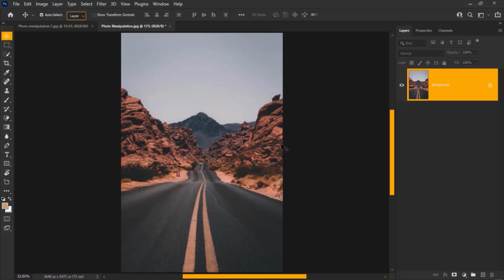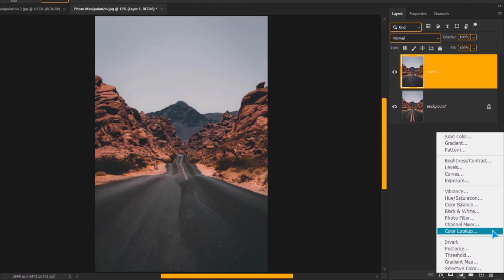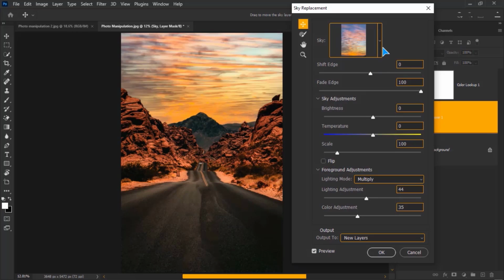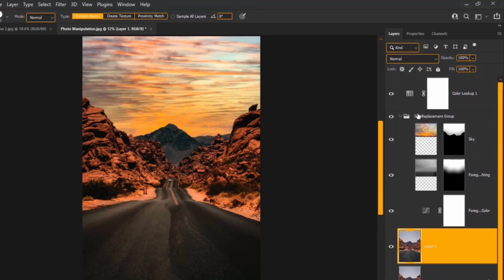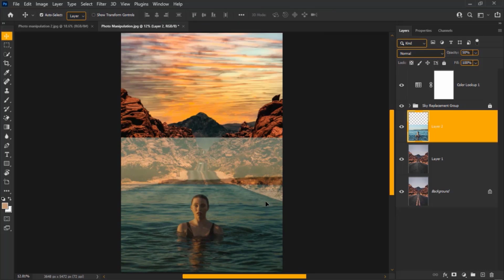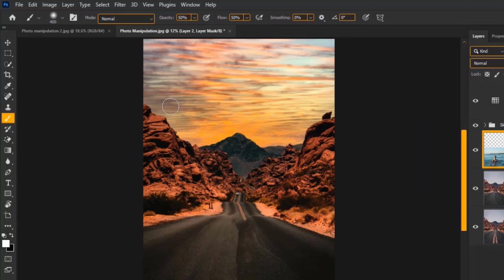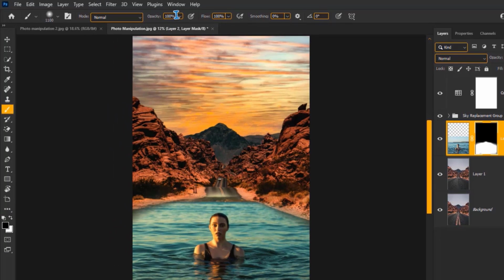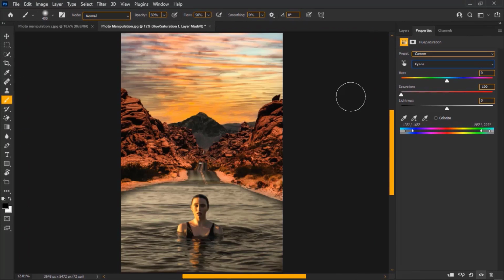Photo Manipulation Photoshop Tutorial | Photo Manipulation Ideas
Photoshop Manipulation Ideas
Photoshop Manipulation Ideas For Beginners
Photo Manipulation Tutorial
How to Make Photo Manipulation Photoshop
Pop up Photoshop Tutorial

                For More Videos Please Like and Subscribe to My Channel For More Updates If you have any Question Or Suggestions for the Next video you can ask In a Comment thanks!